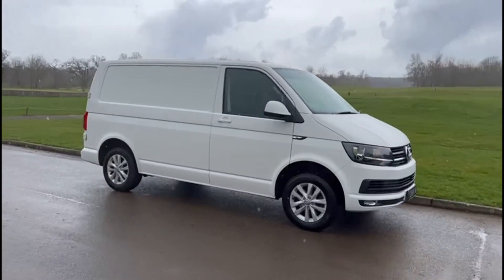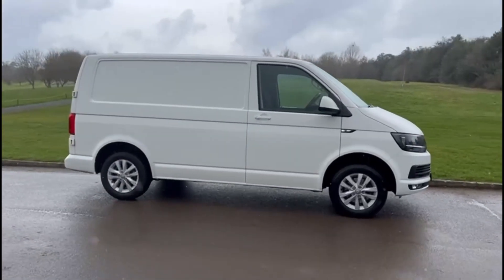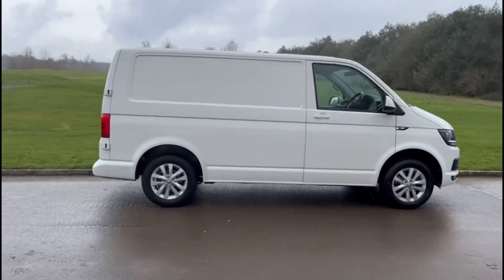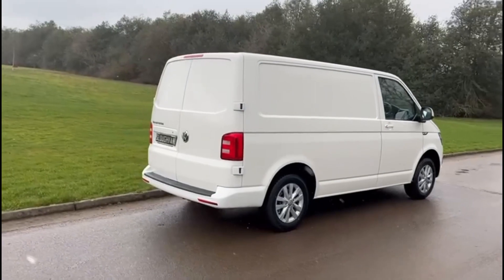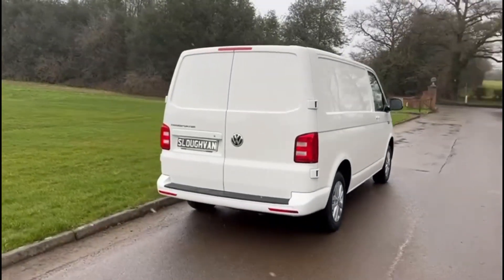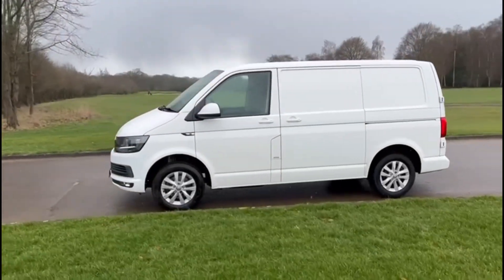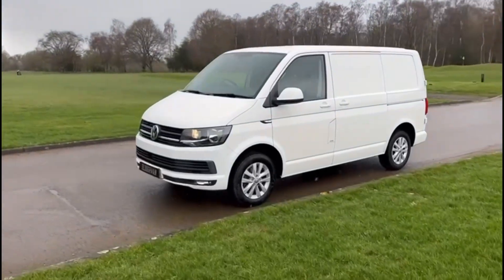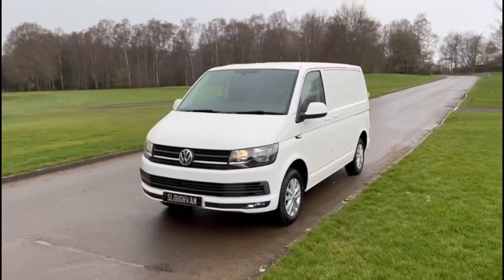VW Transporter DSG highline